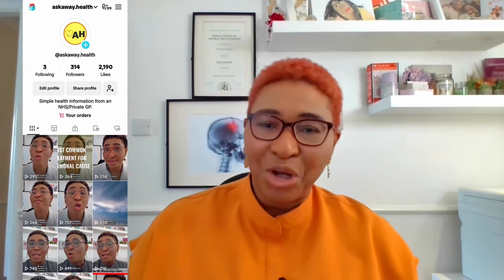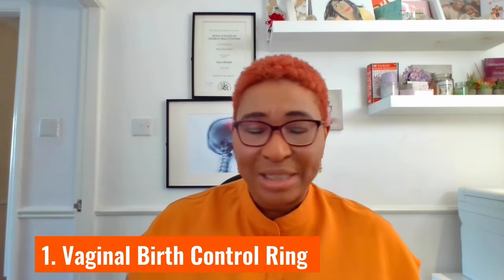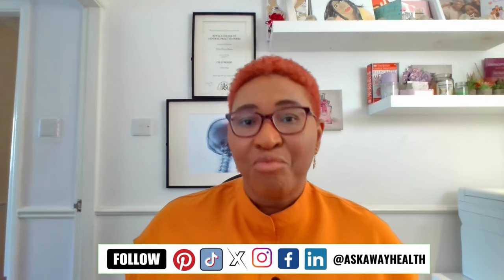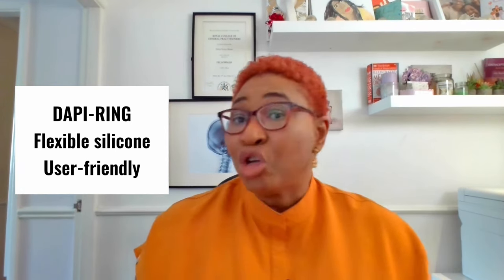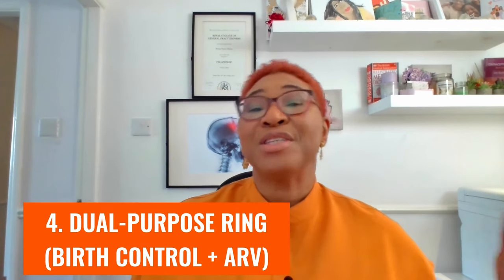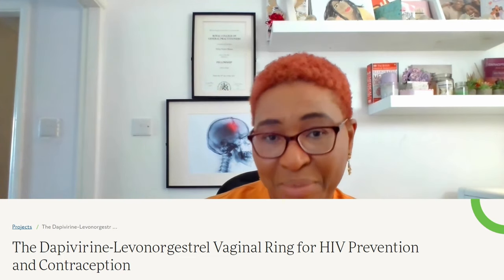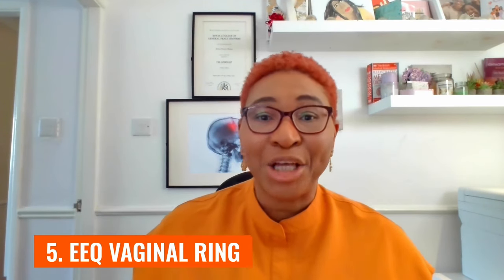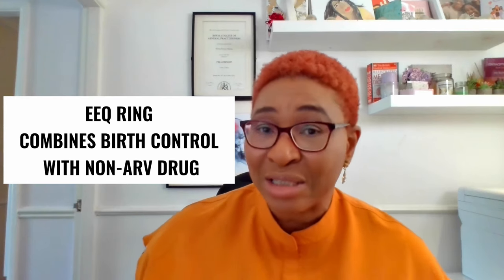How the Vaginal Ring Is Revolutionizing Medicine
In this video, we'll discuss the latest uses of the vaginal ring, including its effectiveness as birth control and its potential for treating other medical conditions. Learn more about this innovative tool and the ongoing research being conducted by the Population Council. Discover the many ways this tiny ring is revolutionizing women's health!

⚡️NEW!